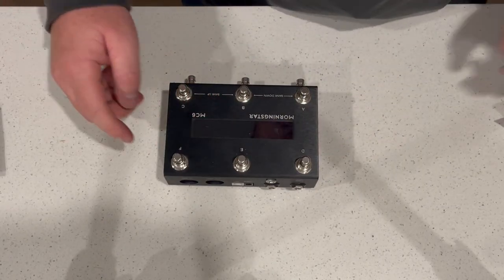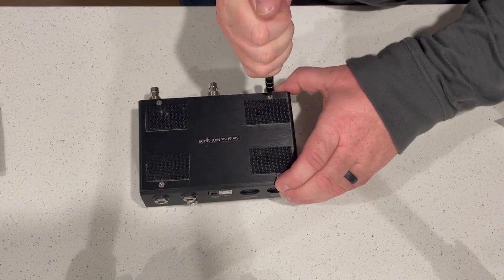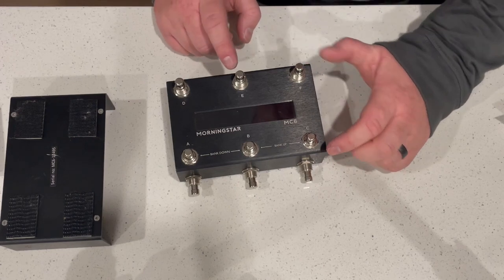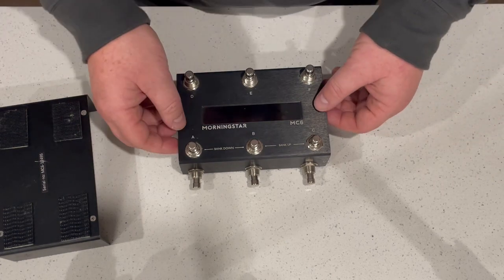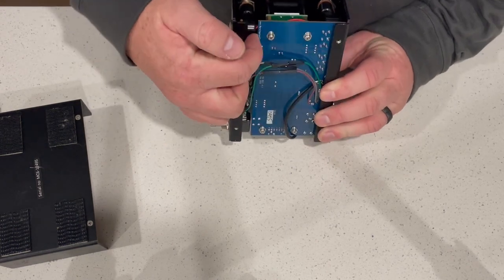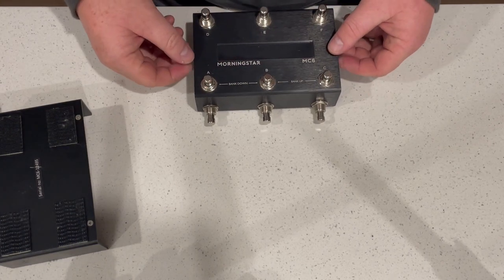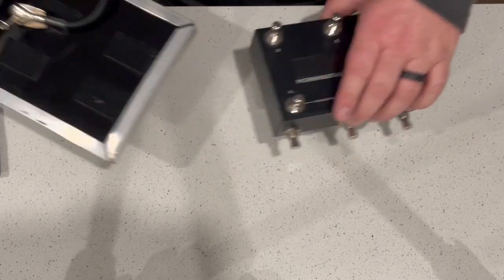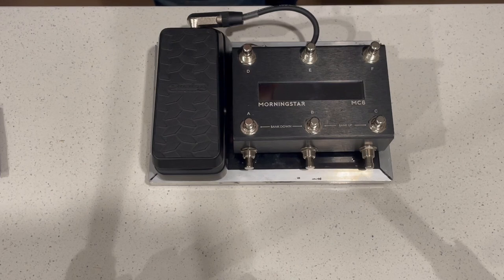Internal Aux Switch? Morningstar MC6 Mod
Hi, I'm Alex and I like finding solutions to problems. Especially when the solution is more work than the problem ever caused. In this video I show that it is possible to internally wire and mount 3 aux switches to a Morningstar MC6. Below you will find the schematic for the wiring that I used.